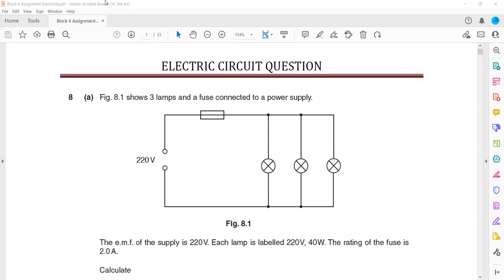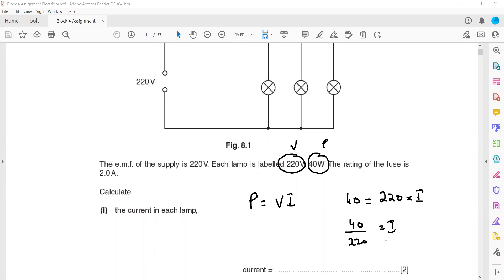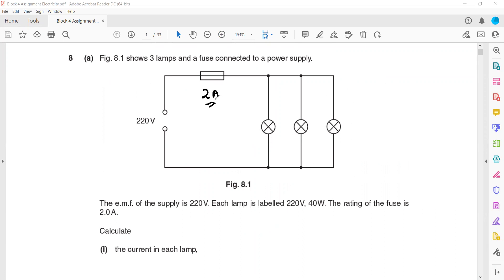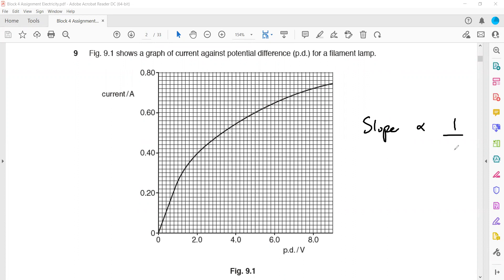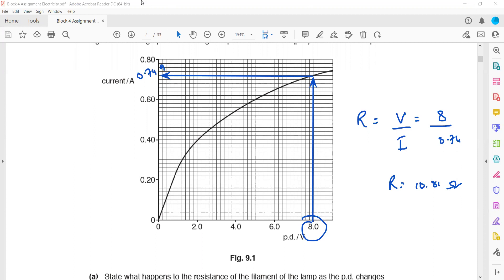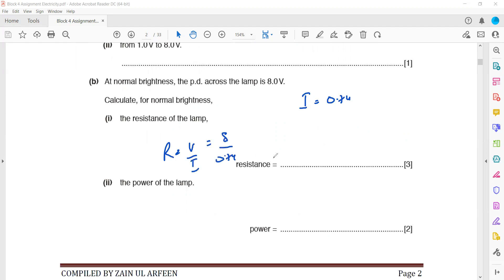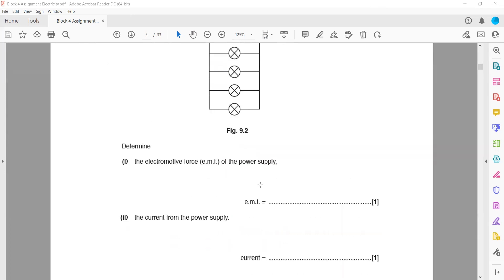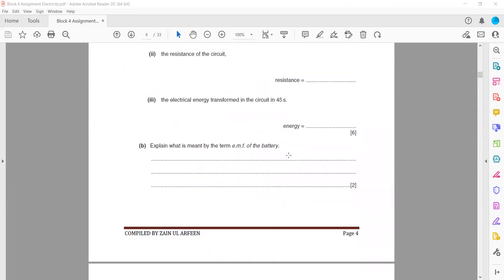Electric Circuits Questions Cambridge IGCSE O level Physics 0625 0972 5054 Lesson 63 part b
4.3 Electric circuits
4.3.1 Circuit diagrams
Core
•• Draw and interpret circuit diagrams containing
sources, switches, resistors (fixed and variable),
heaters, thermistors, light-dependent resistors,
lamps, ammeters, voltmeters, galvanometers,
magnetising coils, transformers, bells, fuses and
relays
Supplement
diodes
4.3.2 Series and parallel circuits
Core
•• Understand that the current at every point in a
series circuit is the same
•• Give the combined resistance of two or more
•• State that, for a parallel circuit, the current from
the source is larger than the current in each
branch
•• State that the combined resistance of two
resistors in parallel is less than that of either
resistor by itself
•• State the advantages of connecting lamps in
parallel in a lighting circuit
Supplement
•• Calculate the combined e.m.f. of several sources
in series
•• Recall and use the fact that the sum of the p.d.s
across the components in a series circuit is equal
to the total p.d. across the supply
•• Recall and use the fact that the current from the
source is the sum of the currents in the separate
branches of a parallel circuit
•• Calculate the effective resistance of two resistors
in parallel
4.3.3 Action and use of circuit components
Core
•• Describe the action of a variable potential divider
(potentiometer)
•• Describe the action of thermistors and lightdependent
resistors and show understanding of
their use as input transducers
•• Describe the action of a relay and show
understanding of its use in switching circuits
Supplement
•• Describe the action of a diode and show
understanding of its use as a rectifier
•• Recognise and show understanding of circuits
operating as light-sensitive switches and
temperature-operated alarms (to include the use
of a relay)